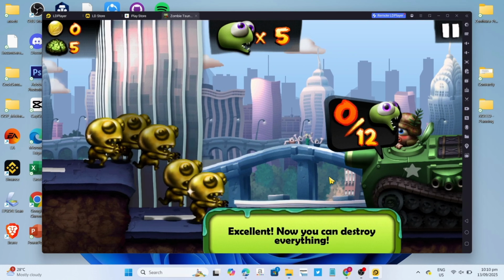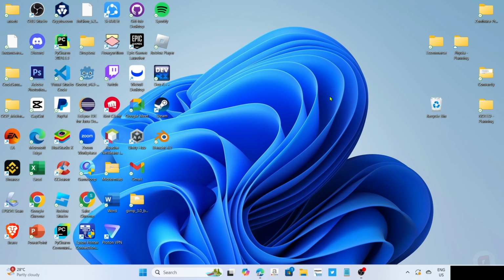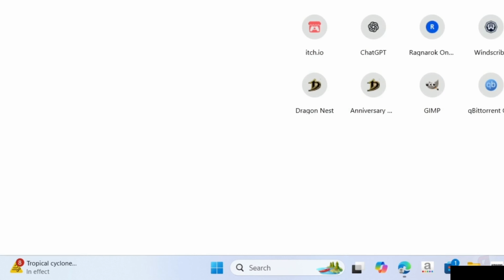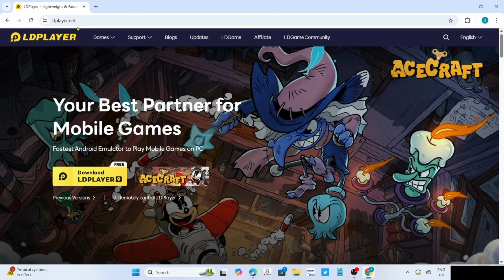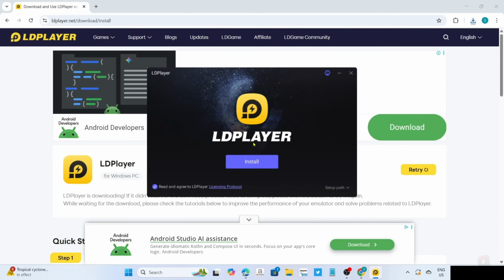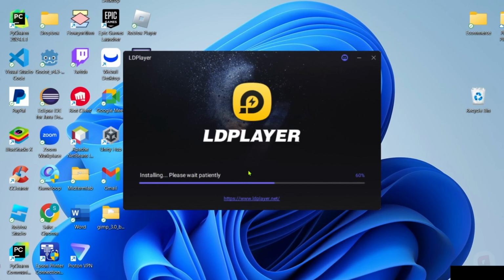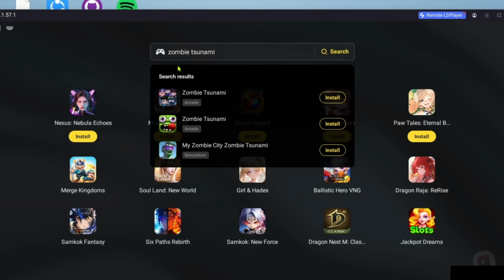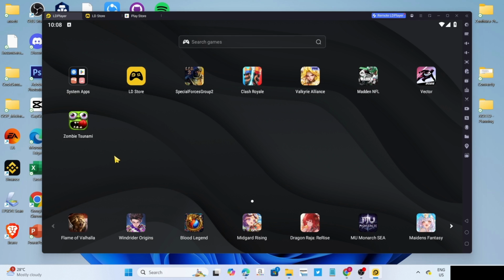How to Download and Play ZOMBIE TSUNAMI on PC or Laptop - Full Guide (2025)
Learn how to install Zombie Tsunami on PC or Laptop in this quick tutorial video.